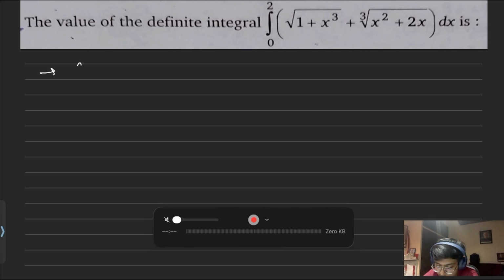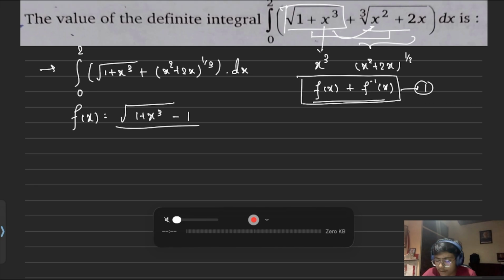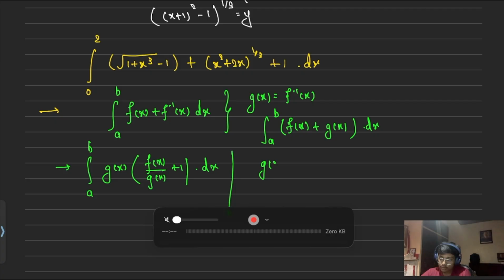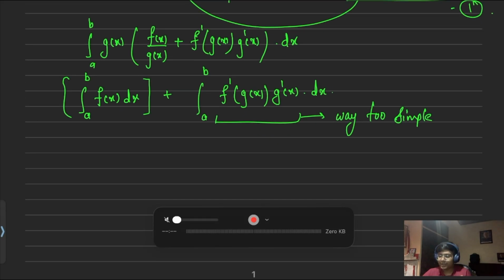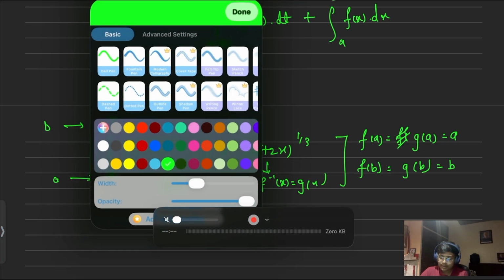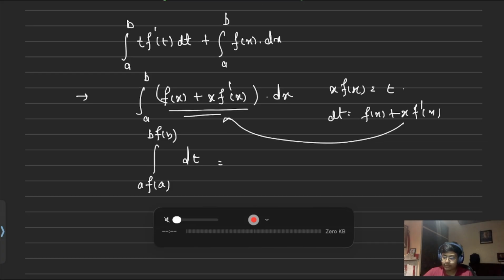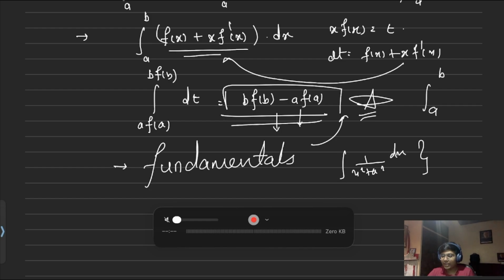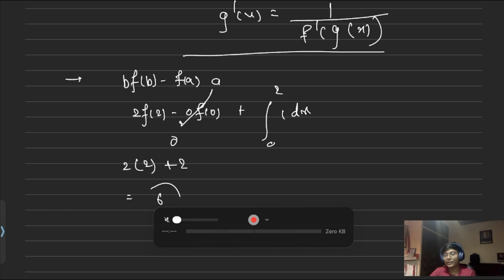A very important integral for jee advanced